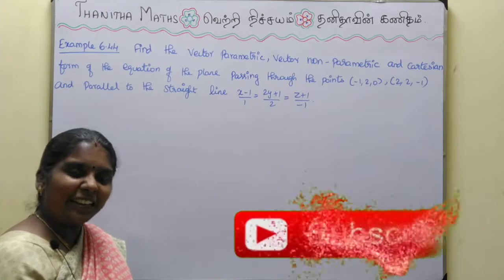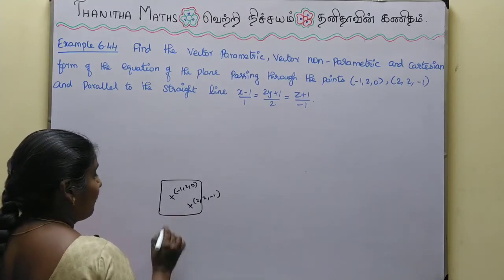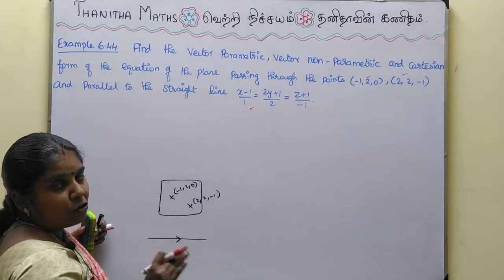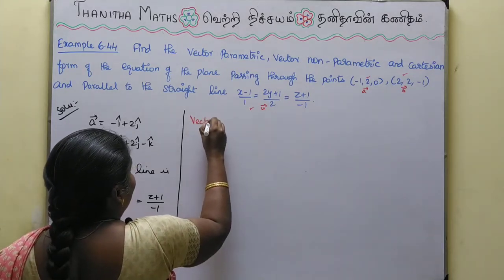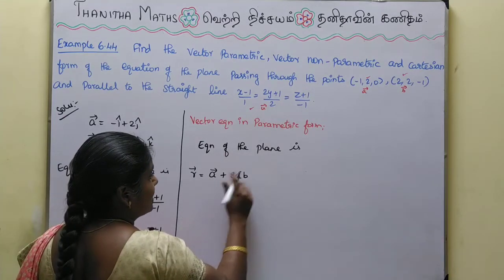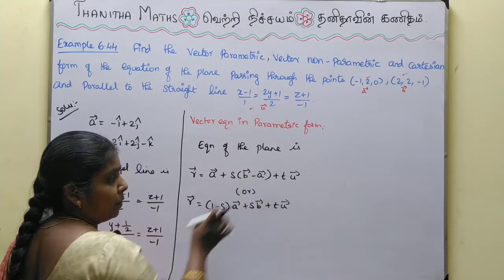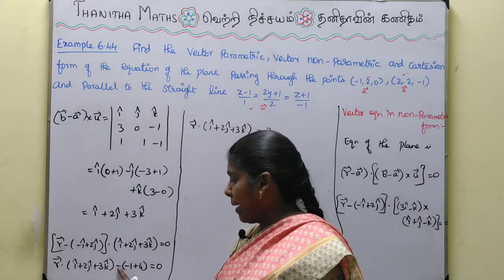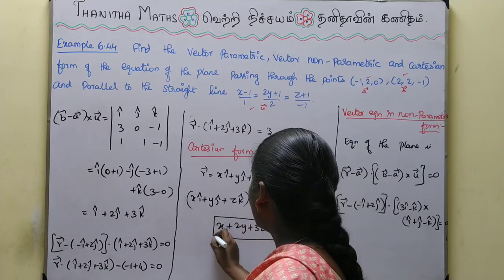12th Maths, Example : 6.44 in Tamil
12th Maths, Chapter - 6(Vector Agebra)Example : 6.44 solved and explained in Tamil